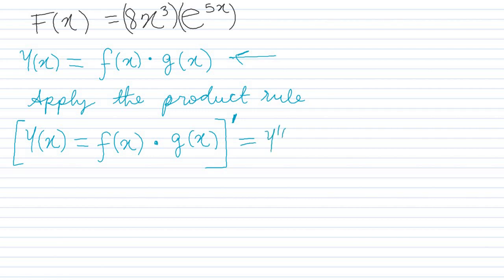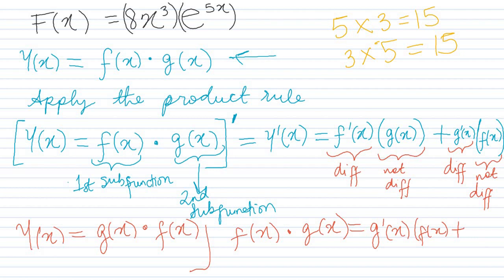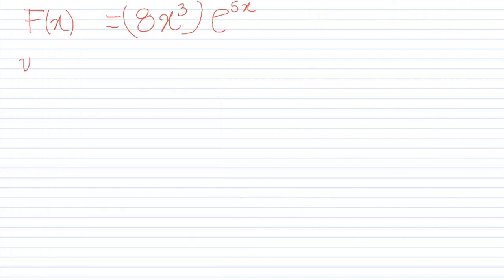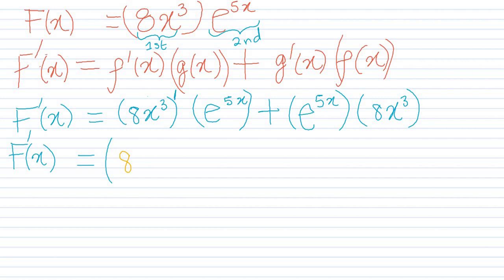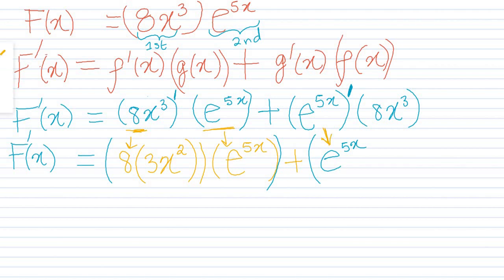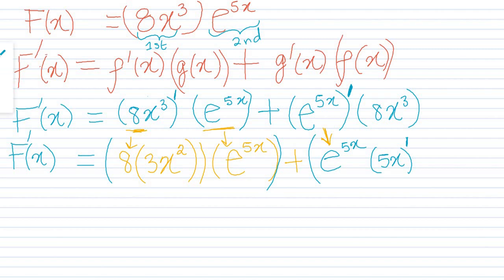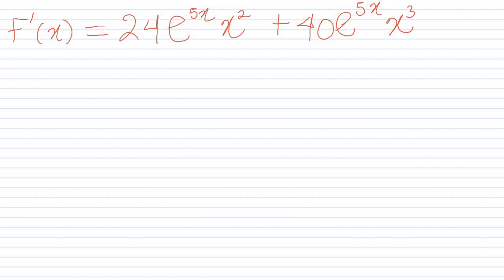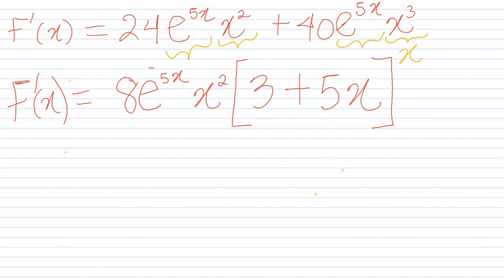Differential CALCULUS - Applying PRODUCT RULE to Functions (#5)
Salam. this video is on how to EASILY LEARN Product Rule, STUDY Product Rule and EASILY MASTER Product Rule.

This is Episode 5 of the PRODUCT RULE SERIES that aims to give a detailed process to Perfect Product rule understanding. The question involves a variable with a high power multiplied by an exponential function with a high power and would need the Product Rule to be applied to successfully derive it. This question would also require the use of the power rule. This video will leave you feeling more prepared and confident to attempt different functions that require product rule to be differentiated. GOOD LUCK !

Link to POWER RULE, here's the Link to POWER RULE Playlist